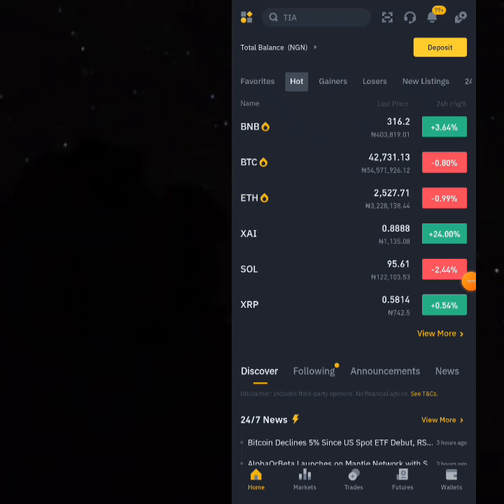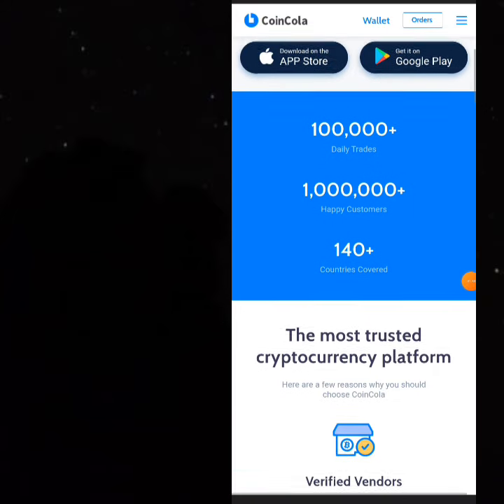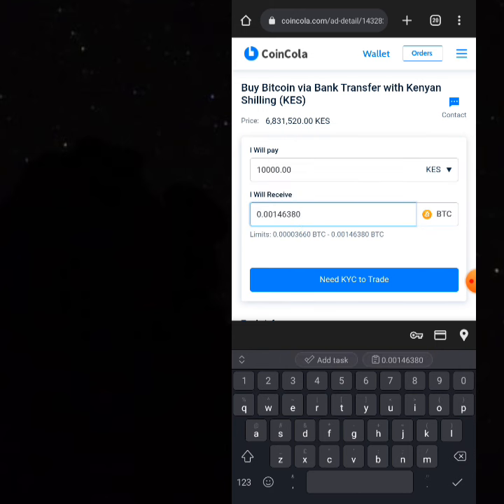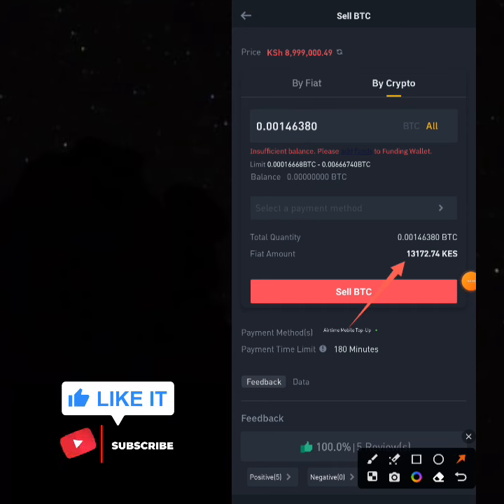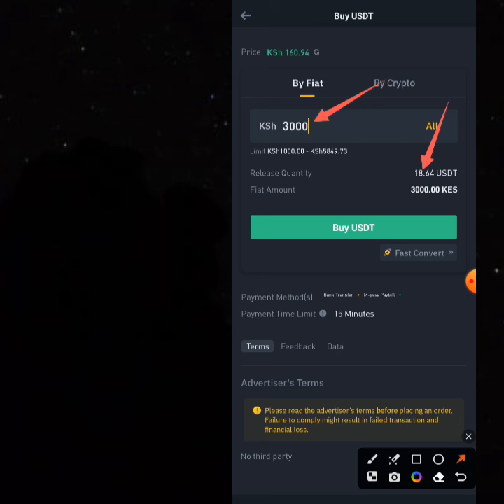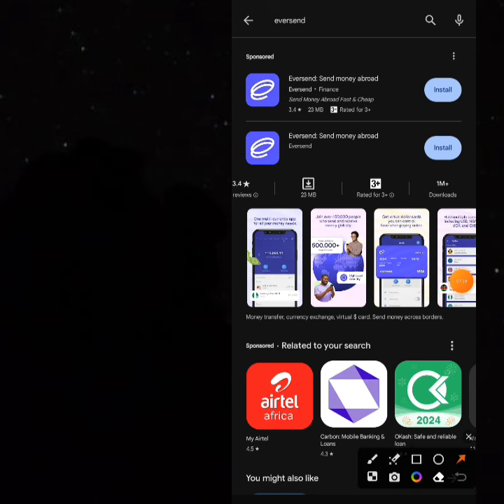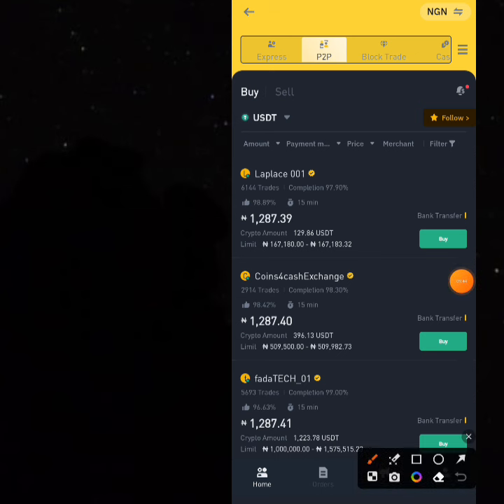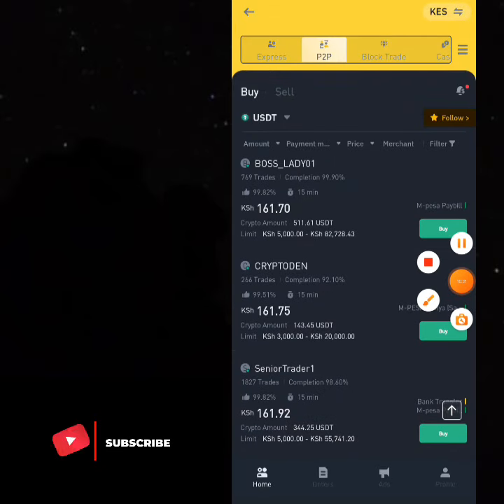Make N50k Daily Trading Kenya Shillings (100% Working) Best Ksh P2P Arbitrage Earn Over $3000 Weekly